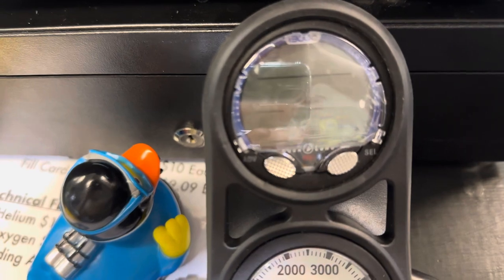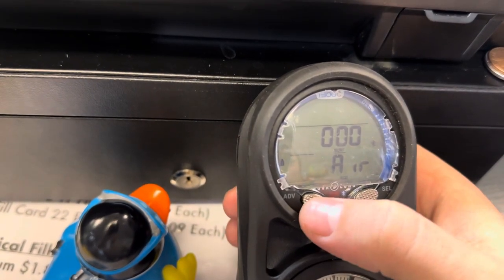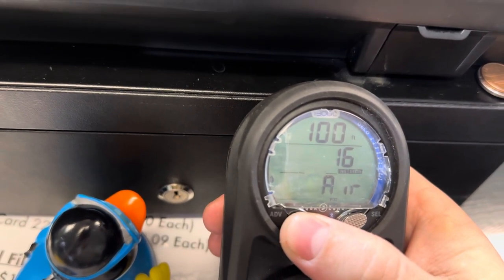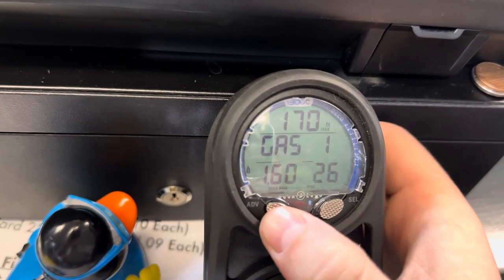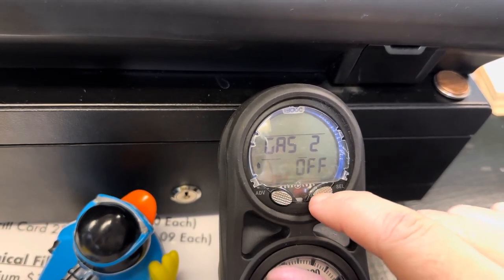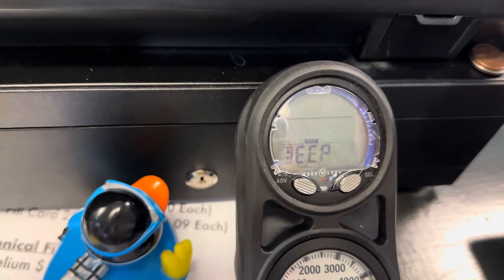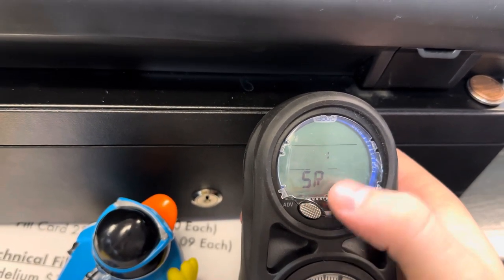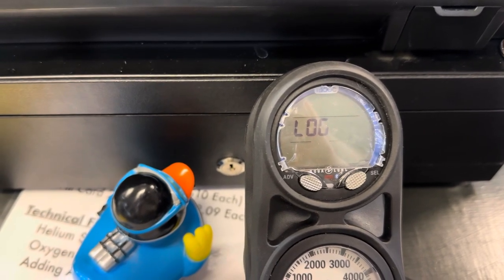How to use your Aqualung I300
Made a video for a student, figured I’d keep it public in case anyone wanted to use this as a reference